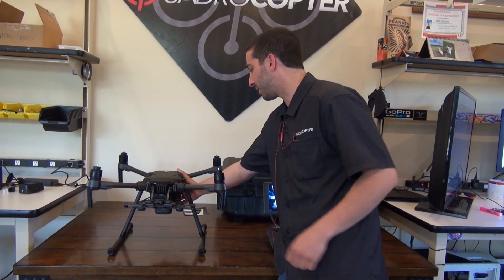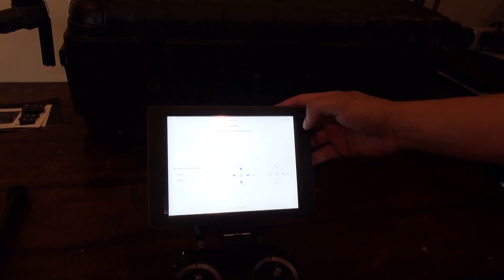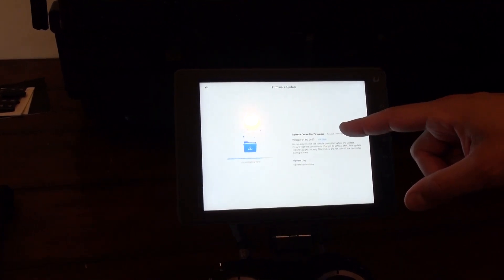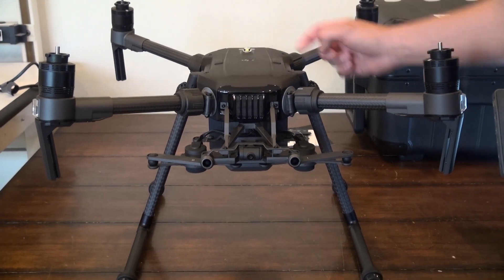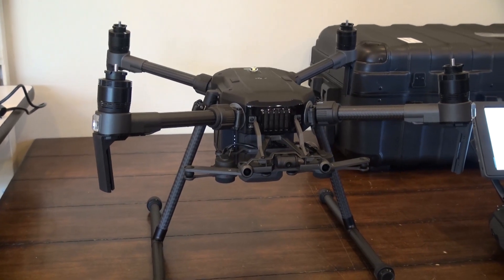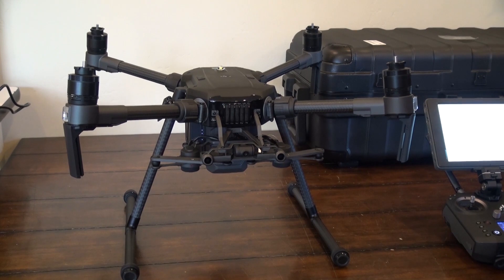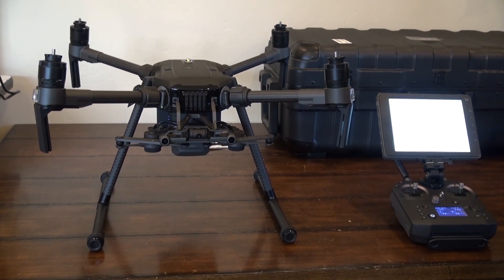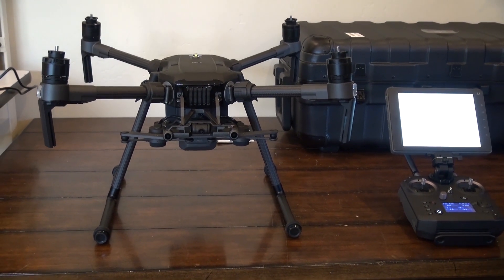DJI Matrice 200 Series V2 Updating